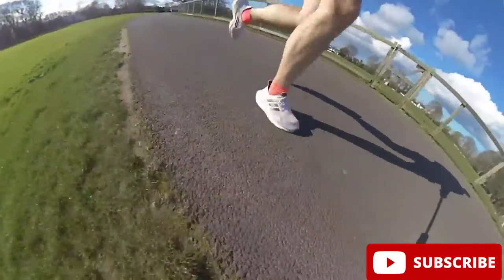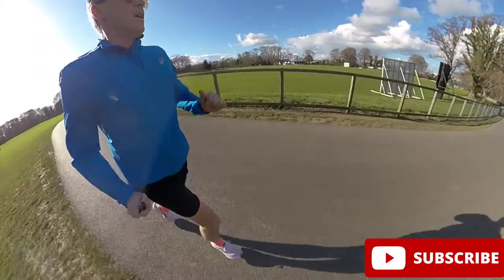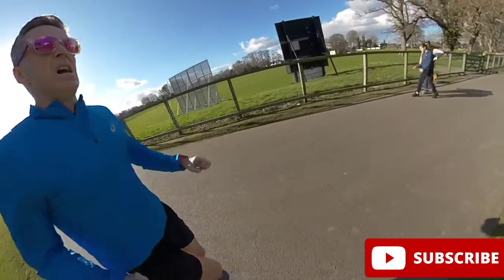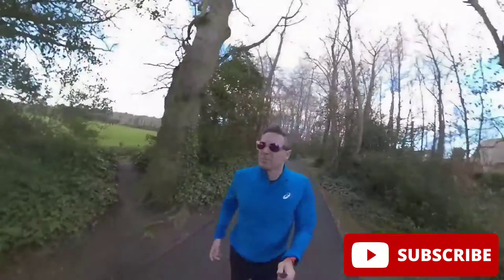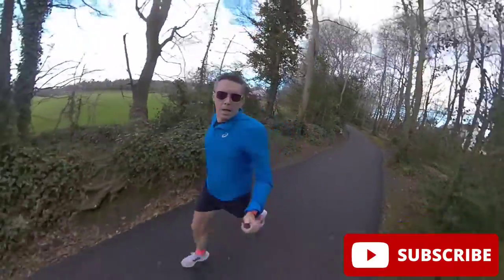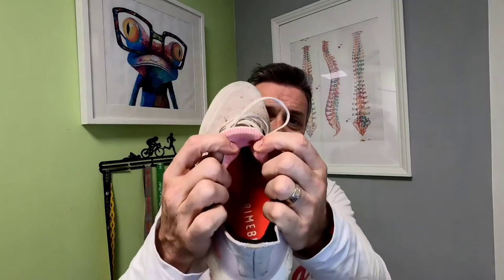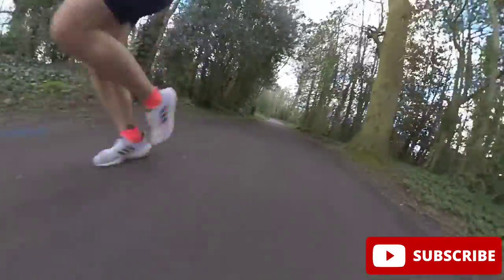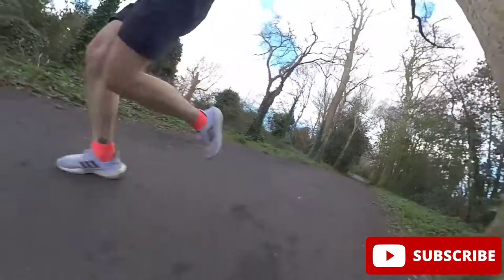6 Reasons to Run in Adidas Ultraboost running Shoe Review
In this video I outline the 6 main resins why I love the Adidas Ultraboost so much. I've been running on this shoe since the beginning of the year and I have really enjoyed it so far.